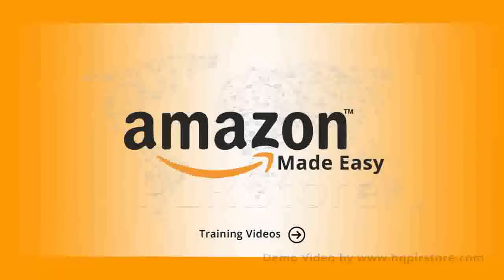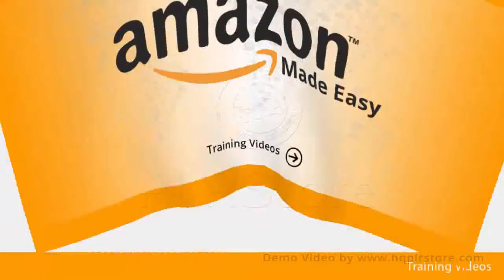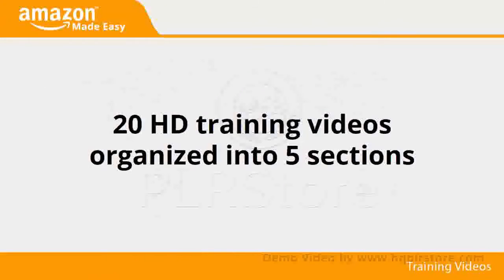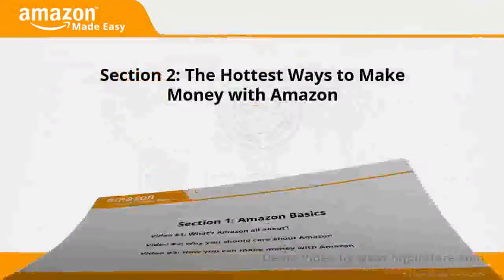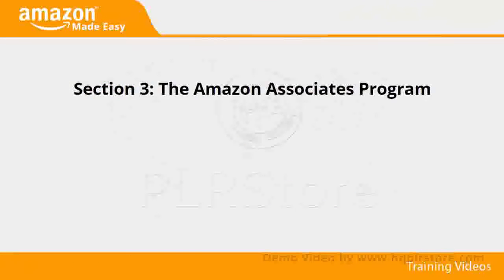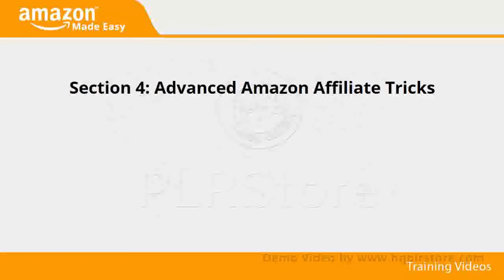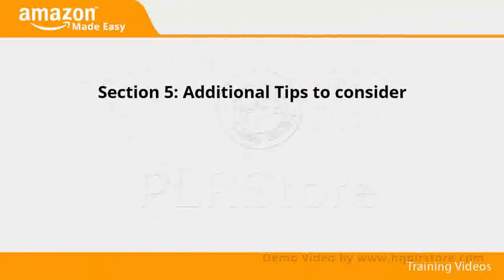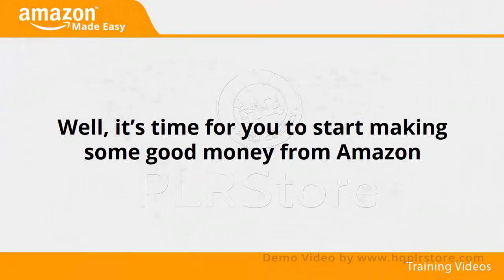Training video intro 1- Amazon Marketing